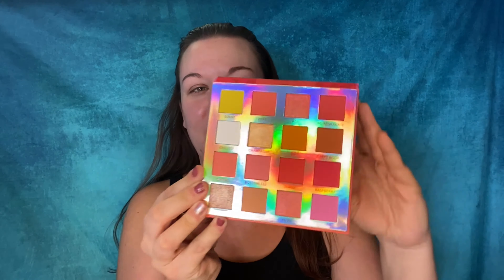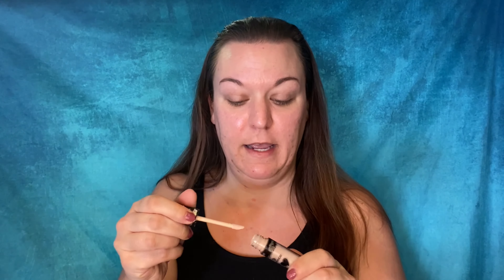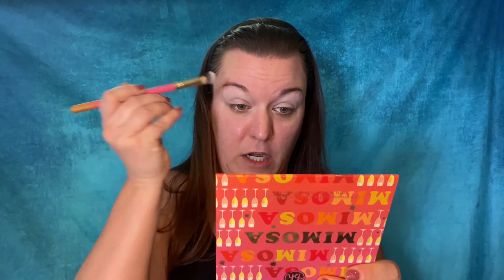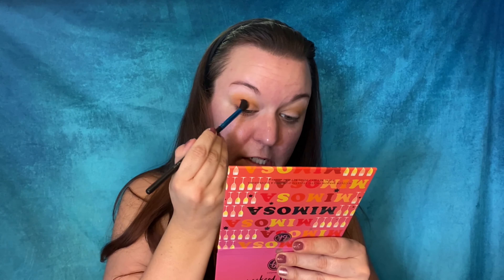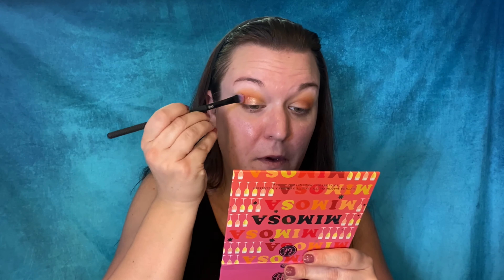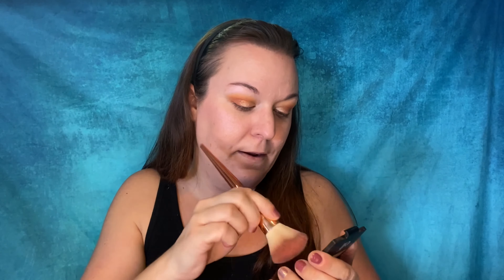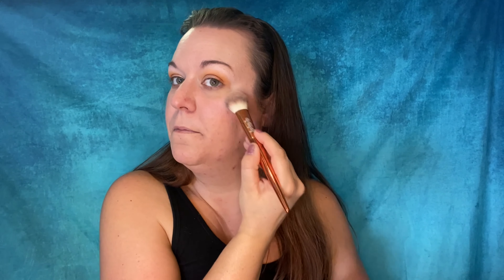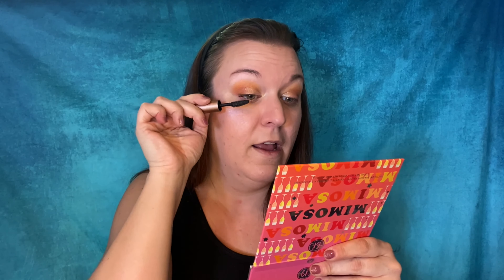BH Cosmetics Mimosa Palette- Swatches & Initial Thoughts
BH Cosmetics Mimosa palette. Swatches and Initial Thoughts
Products used

Bh Cosmetics-Mimosa Palette
Maybelline- Baby Skin Primer
Rimmel- Lasting Radiance Foundation
Shop Miss A- Wonder Blender Sponge (Only $1...GO NOW)
Becca Cosmetics- Hydra Mist Powder (Boxy Charm)
Item Beauty- Mood Bronzer (Ipsy)
E.L.F Cosmetics- Twinkle Pink Blush
Alamar Beauty- Brush Trio
Wet n Wild Beauty-  Blossom Glow Highlighter
Lancome- Lash Idole Mascara (topbox freebie)